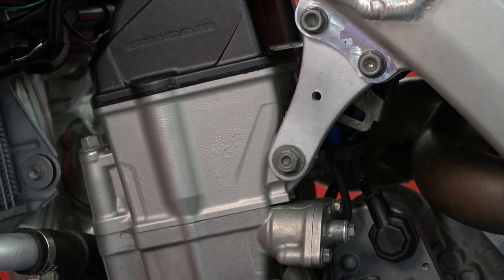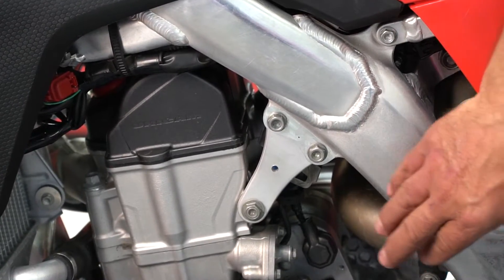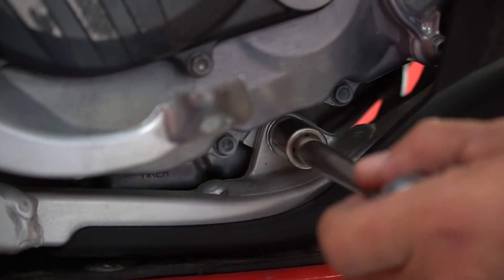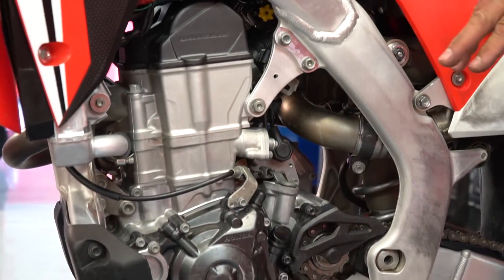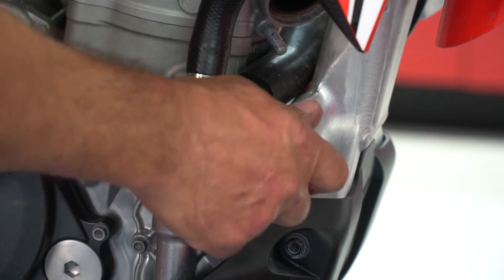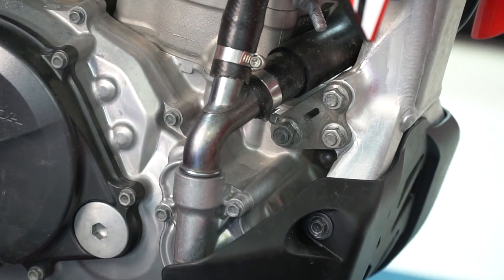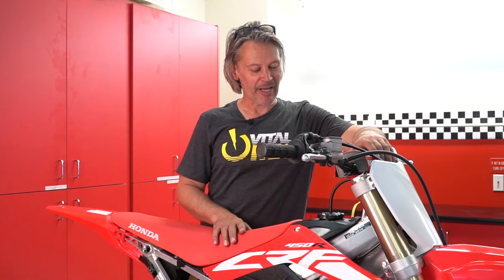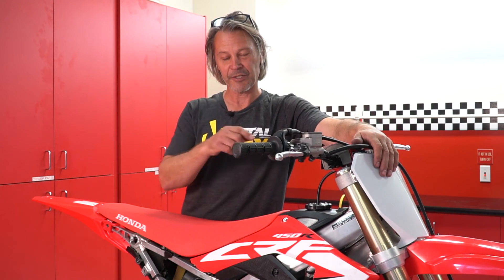OEM Tech: Honda Chassis Retorquing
Want to make your bike handle better for free? This no-cost tip applies to all dirt bikes, but especially applies to the 2019 Honda CRF450R. This model's new chassis design tends to "bind up" with normal riding and after about 10 hours, it is a good idea to retorque critical bolts.